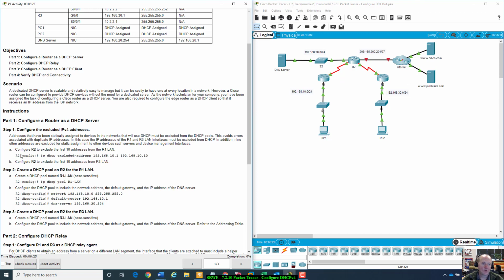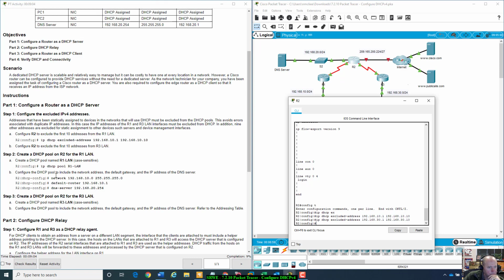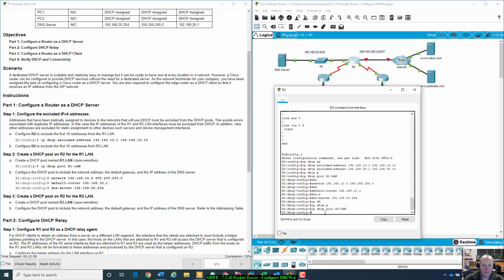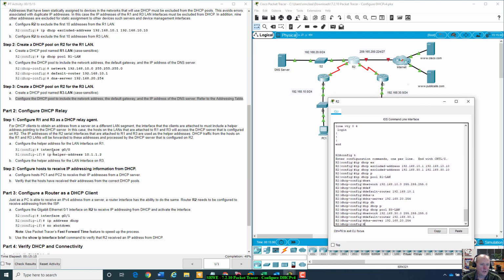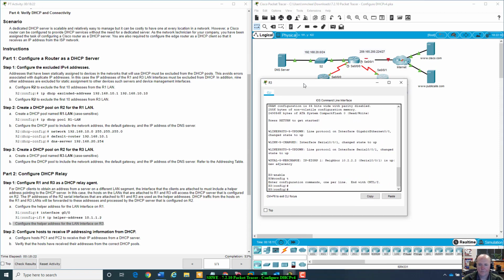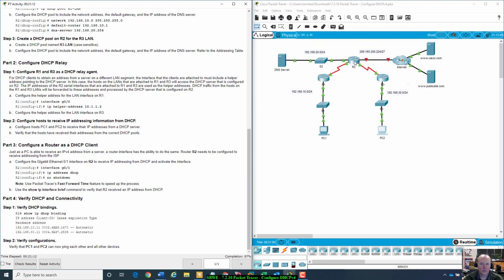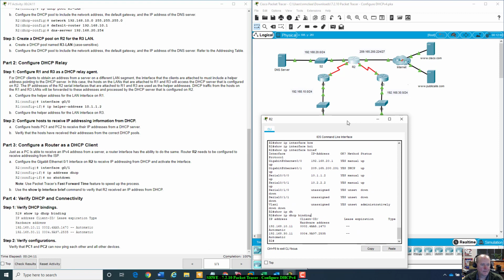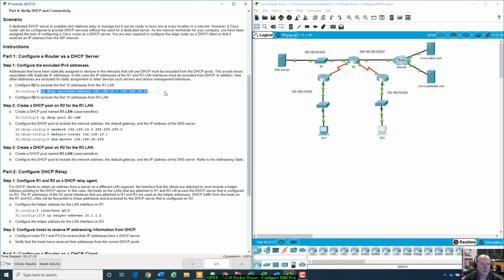SRWE - 7.2.10 Packet Tracer - Configure DHCPv4